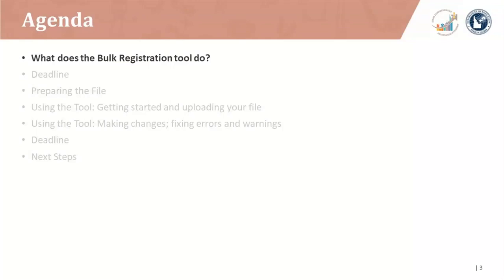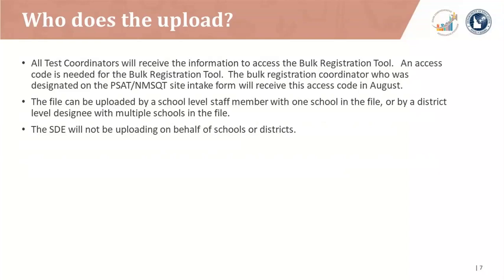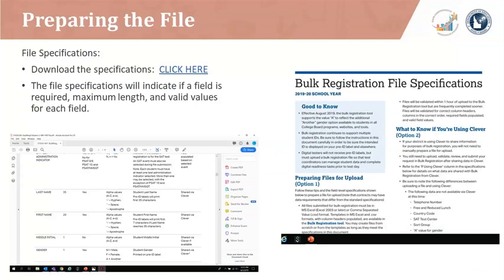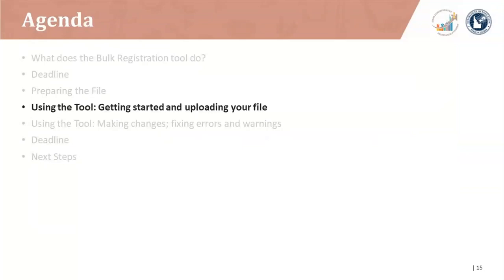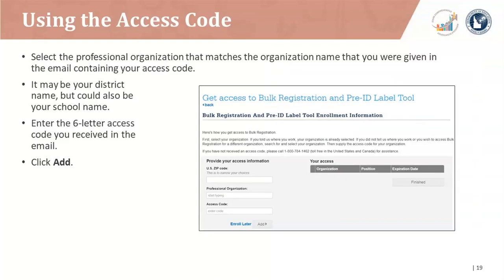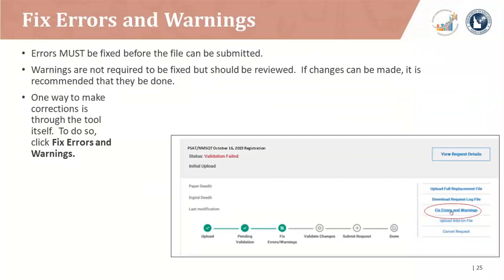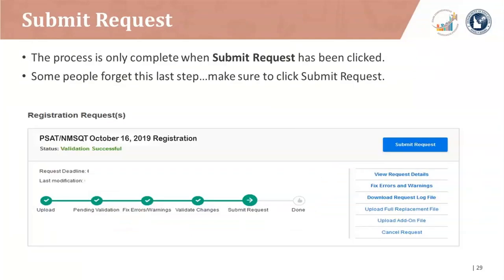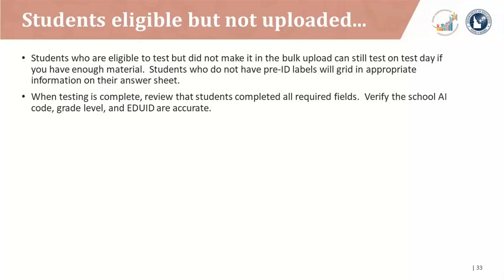2019 Idaho PSAT/NMSQT Bulk Registration Webinar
Bulk registration is required for the Idaho-provided PSAT/NMSQT for grade 10 administration, and it allows districts and schools that participate in this administration in October to pre-identify students electronically and securely for the administration.

This webinar includes a high-level overview of the bulk registration tool, deadlines, preparing the bulk registration file, uploading your file, making changes and fixing errors/warnings, deadlines, and then of course, next steps.